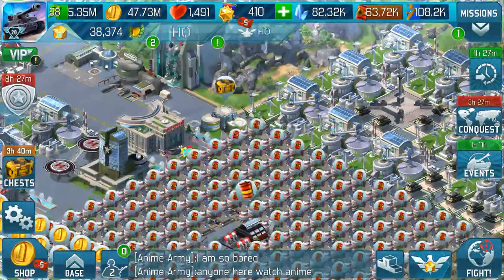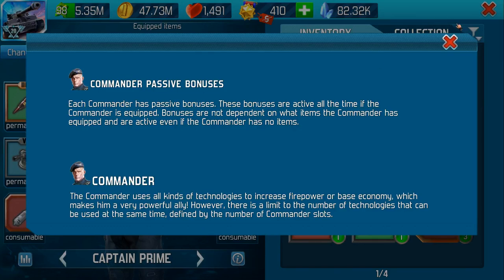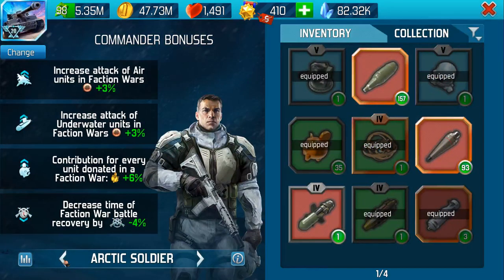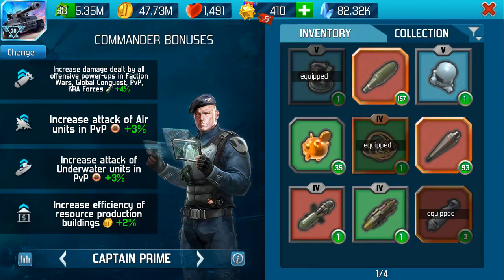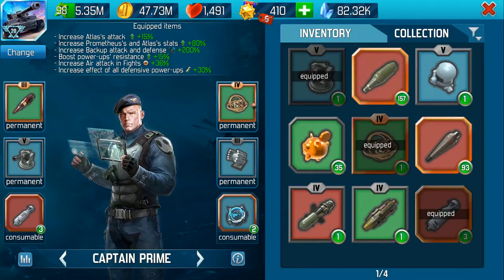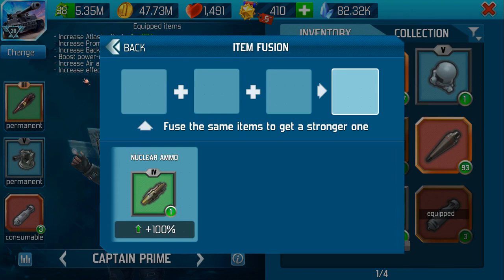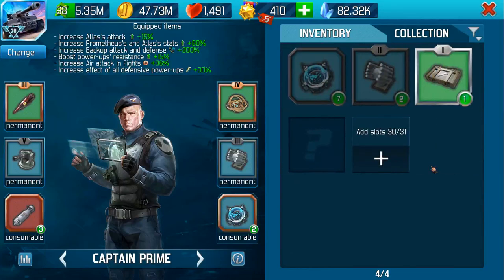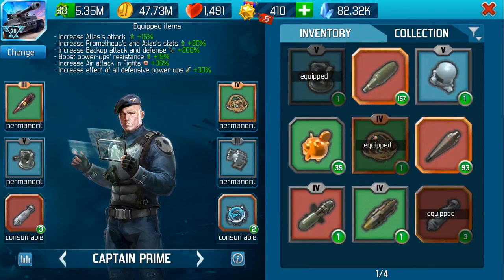World at Arms - Commander Walkthrough